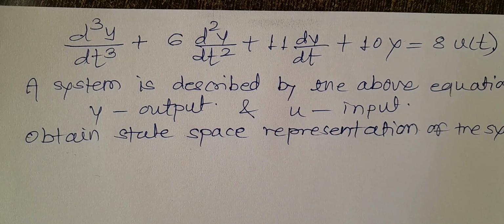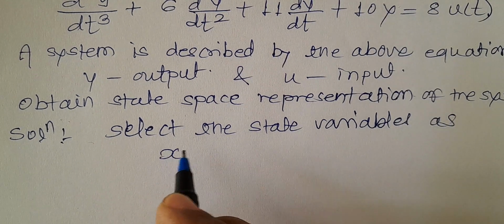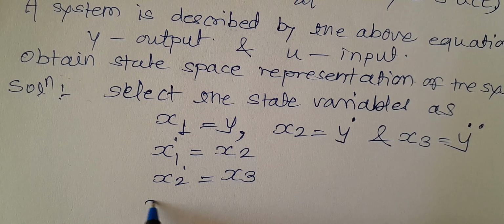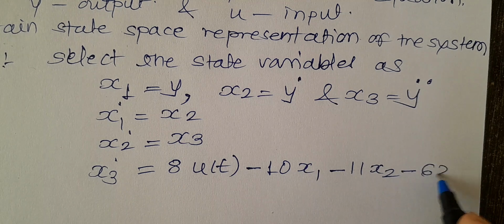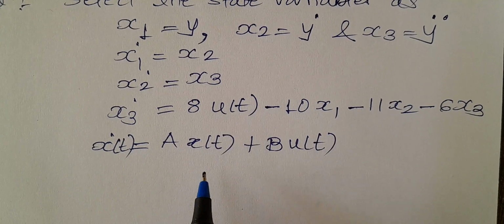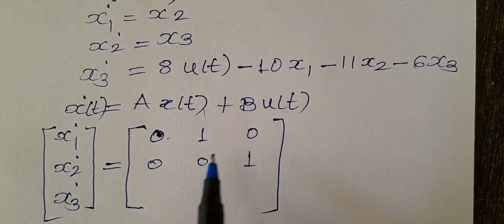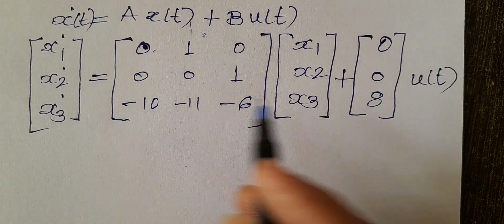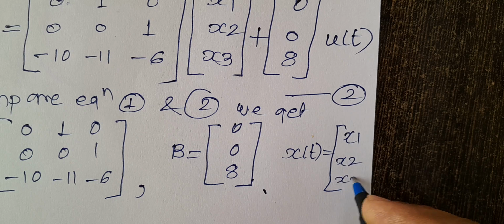State Variable Analysis Example